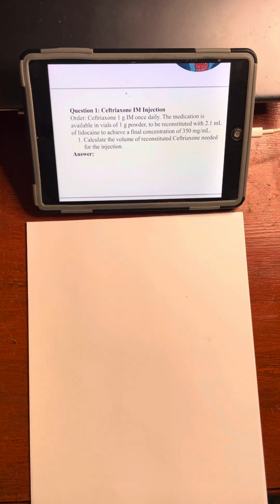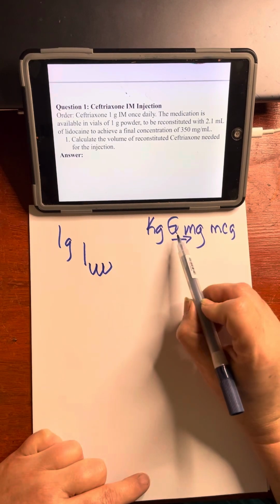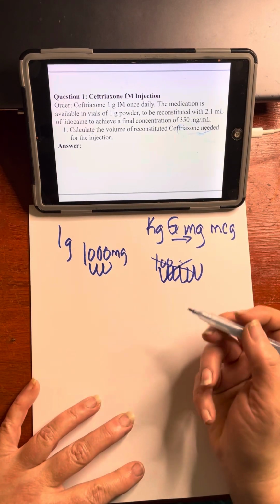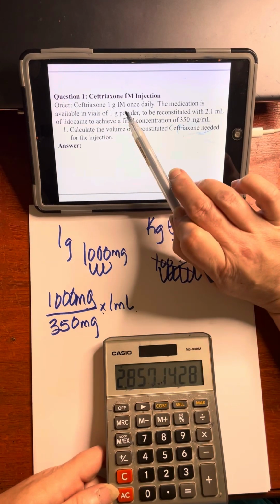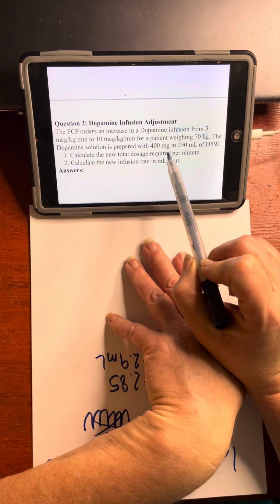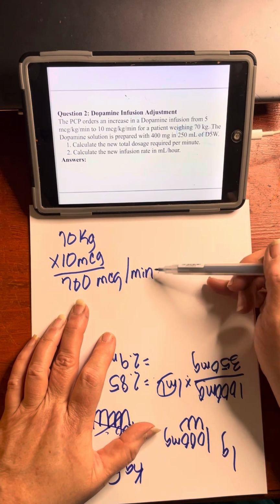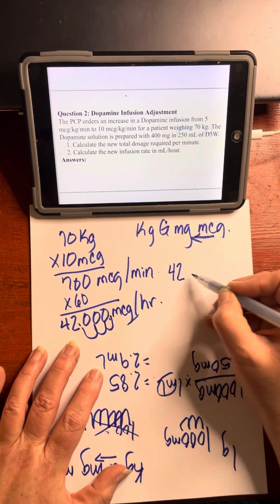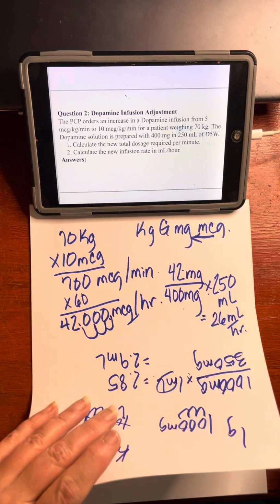Reconstitution, conversions, mcg/kg/min finding mL/hr.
Step by step calculations using mcg/kg/min to find mL/hr